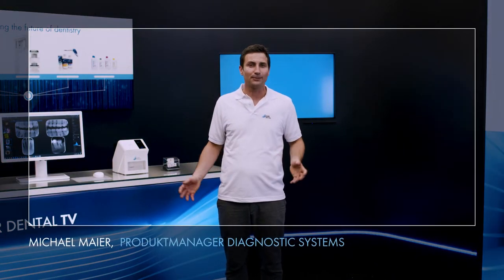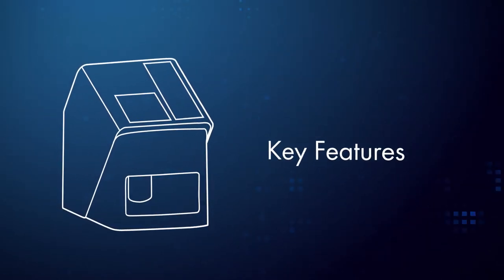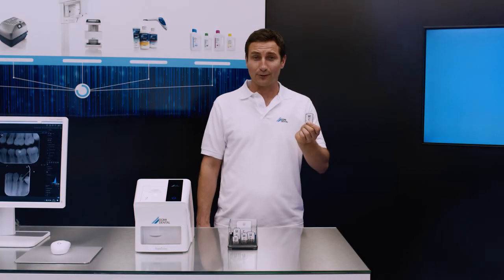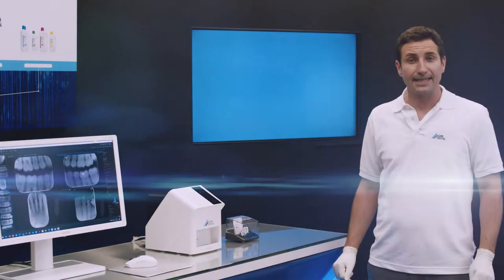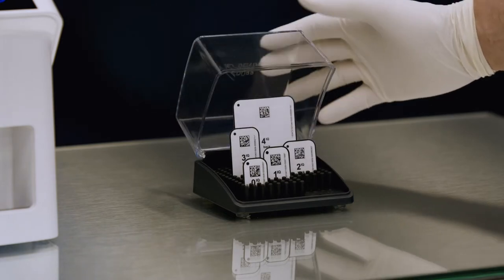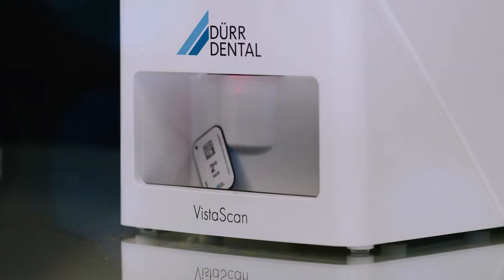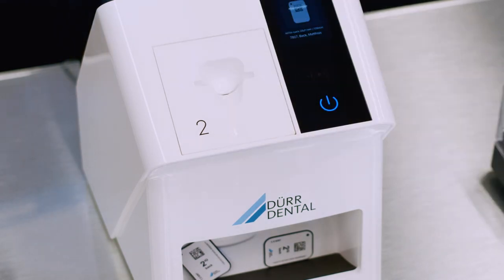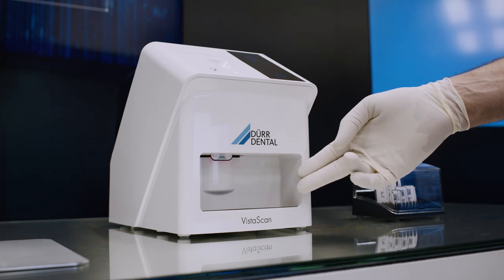VistaScan Mini Easy 2.0 – Presentation and handling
Not only does the new VistaScan Mini Easy 2.0 feature a pioneering design, it also boasts state-of-the-art technology. It works with the latest image plate technology and enables numerous new AI functions in conjunction with the VistaScan IQ image plate. Combined with the superior image quality of the tried-and-tested PCS technology, it ensures that your practice is well equipped for the future.

Topics of this video:
00:00 Intro and Introduction
00:29 Main features of the VistaScan Mini View 2.0
01:57 Imaging plate technology
02:37 Operating the scanner
03:48 Image plate feeding, scanning and erasing
04:31 Image quality
05:13 VistaSoft with SmartScan Workflow & other smart features
07:50 Scope of delivery and accessories
08:33 Summary of core features

This is what counts:
- PCS technology for exceptional image quality
- Easy Feed concept for Sizes 0 and S2; S1, S3 and S4 optional
- Hygienic, high-resolution glass display
- Comprehensive package of intelligent automation functions in combination with VistaScan IQ image plates and VistaSoft AI

DÜRR DENTAL SE was founded in 1941 by the brothers Karl and Wilhelm Dürr from Gechingen in the Black Forest as a precision mechanical workshop in Stuttgart. Today, the company is headquartered in Bietigheim-Bissingen. Here, approximately 475 people are employed in the areas of production, research and development, purchasing as well as sales and marketing. The DÜRR DENTAL Group currently has over 1,300 employees worldwide, achieved a turnover of over 270 million euros in 2019 with customers in over 138 countries. "I am pleased to be able to look back on soon to be 80 years of corporate success, and I am confident about the future," says Martin Dürrstein, CEO of DÜRR DENTAL SE. Because for decades the name DÜRR DENTAL has stood for progress and innovation in medical technology. Many standards in modern practices go back to developments of the company. In 2021, the family-owned company will celebrate its 80th anniversary.